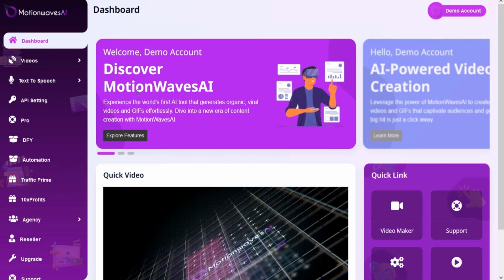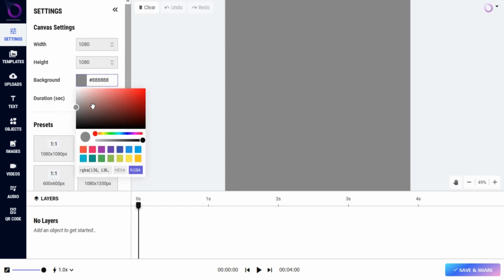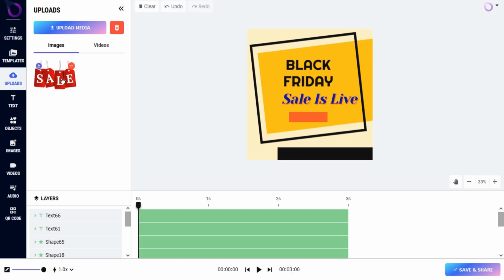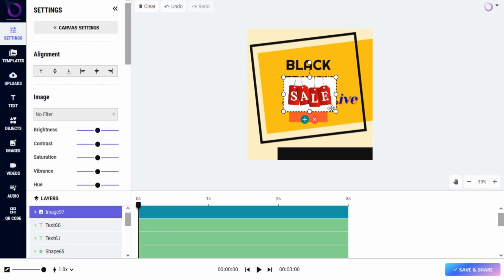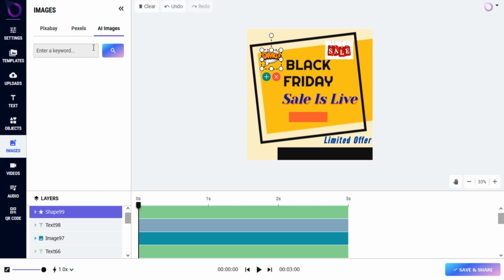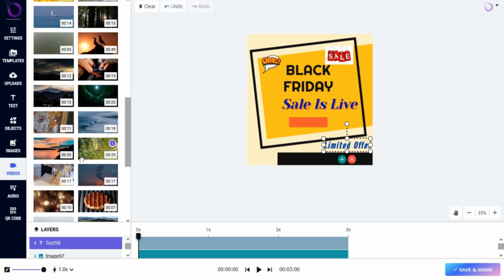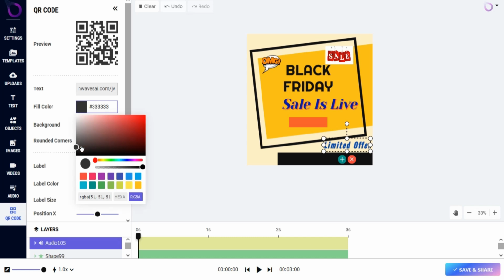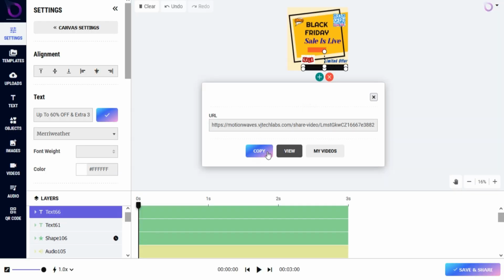How to Generate Video And GIF's In Motion Wave AI?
This Tutorial is about How to Generate videos and GIFs In Motion Wave AI.